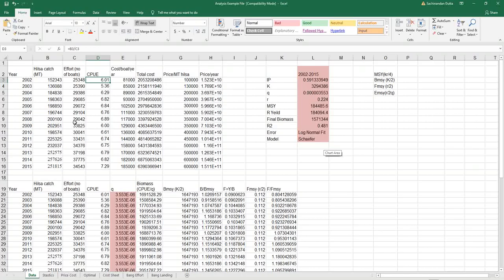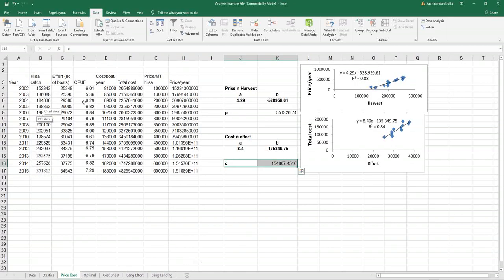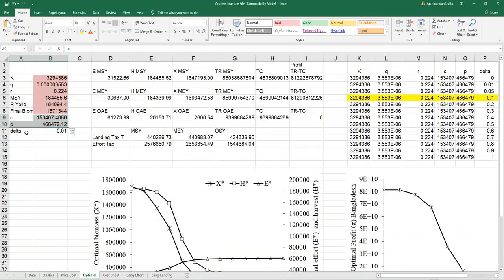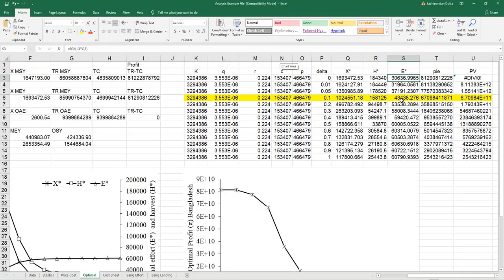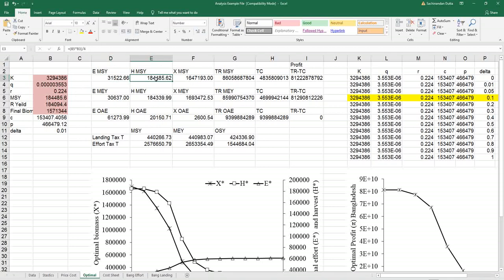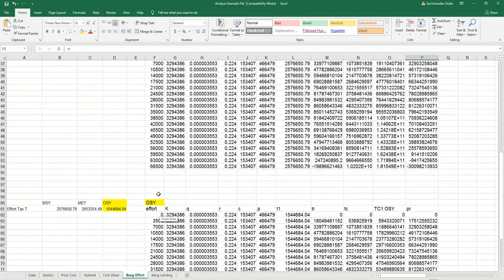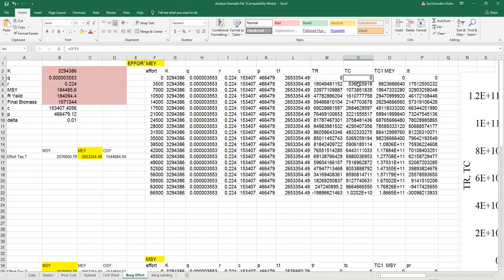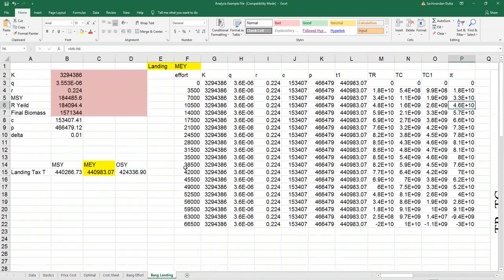Bioeconomic Model of Fisheries Resource